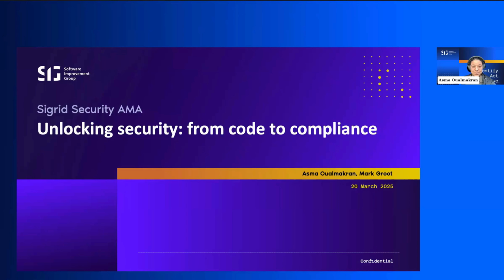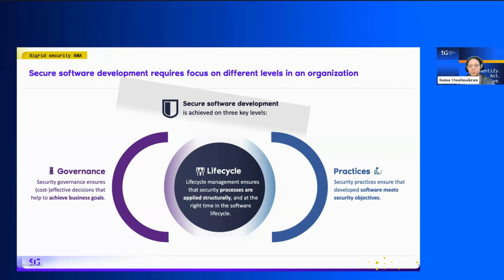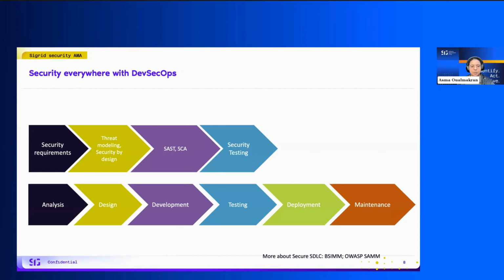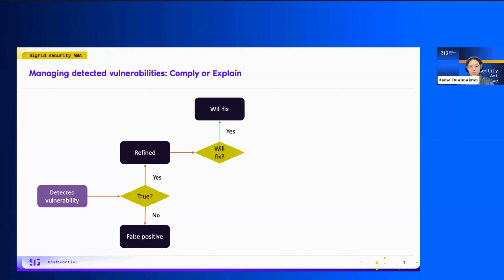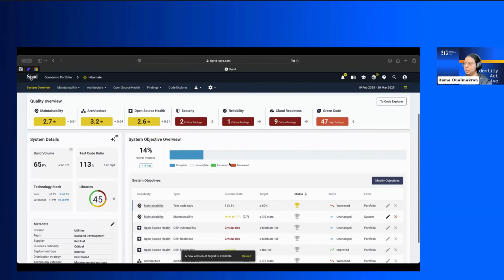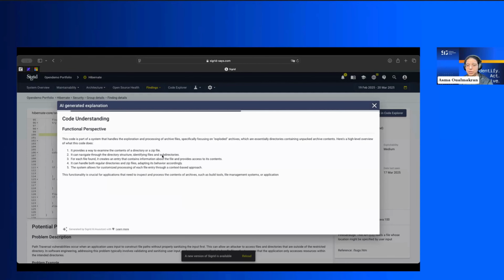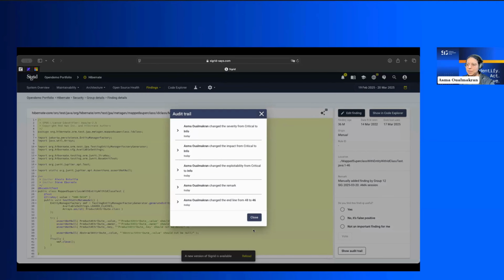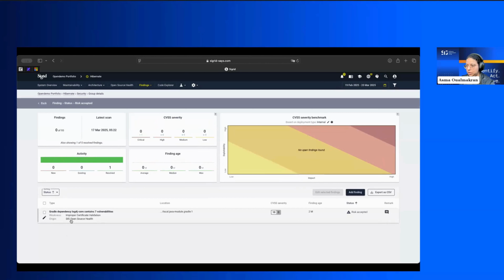Sigrid® | AMA | Unlocking security: From code to compliance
Security is not just a technical challenge—it’s a business imperative. This 'Ask Me Anything' (AMA) session will explore how to bridge the gap between technical security measures and strategic decision-making.

Hosted by: Mark Groot (Senior Customer Success Manager)
Guest speaker: Asma Oualmakran (Software Security Consultant).